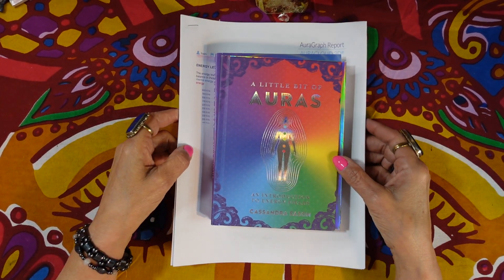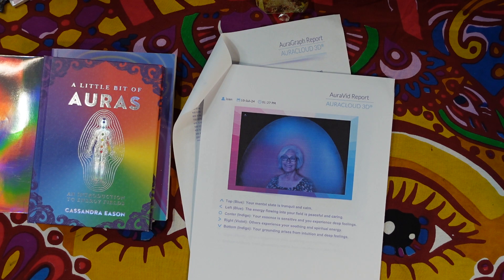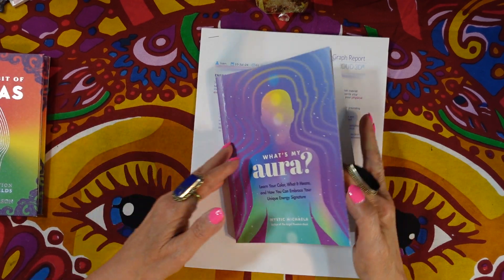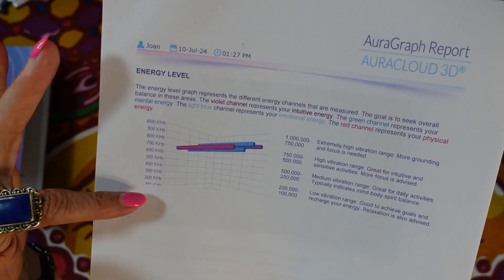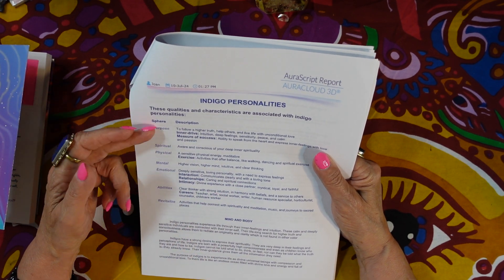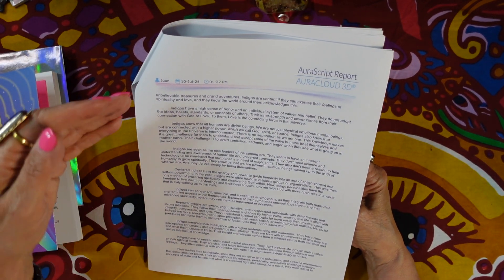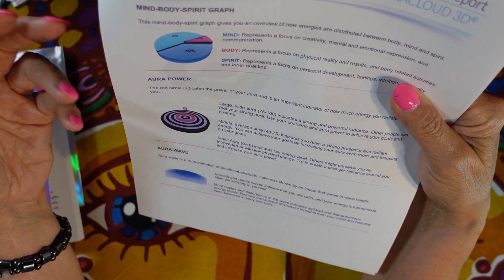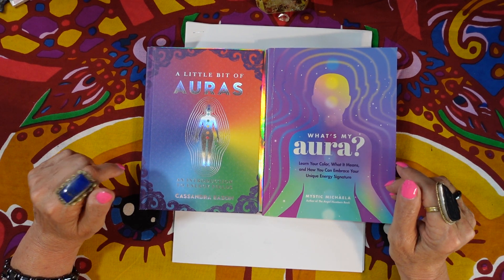AURA PHOTOGRAPHY - HOW COOL IS THIS? I GOT A READING WITH THE AURACLOUD 3D & THIS IS WHAT I LEARNED!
I got an in-depth 14-page report (including photos) with this reading. Plus, my results matched the "What's My Aura?" test I took in the book of the same name by Mystic Michaela (Adams Media, 2023)! To me, it was well worth the price.
I am so thankful that The Bodhi Tree, my local metaphysical shop, offers  wonderful experiences like this! If you're in Norton Commons, in the Louisville, Kentucky area, be sure to check it out. They have great readers there as well.
The other book I mentioned in the video is, "A Little Bit of Auras," by Cassandra Eason (Sterling Ethos, 2018.)
Let me know if there are any other metaphysical or divination-related videos you'd like to see, and I'll do my best to make them happen.